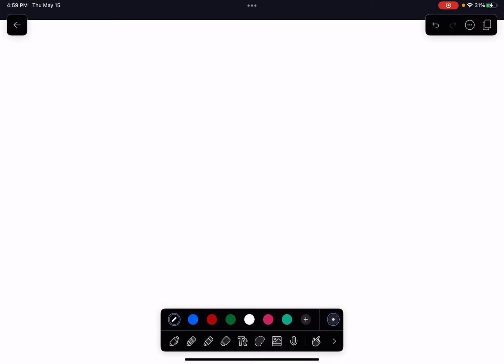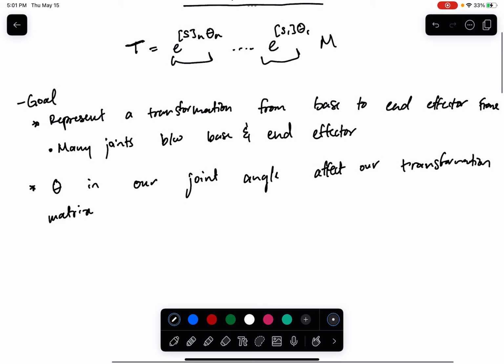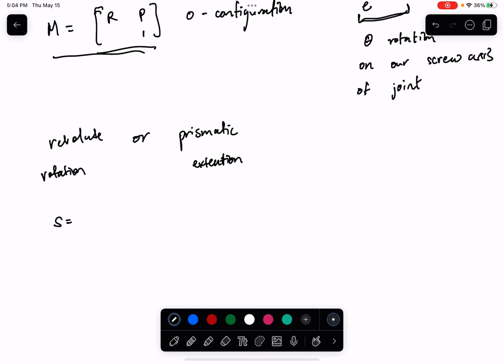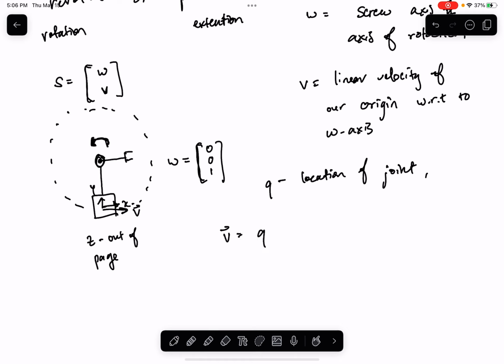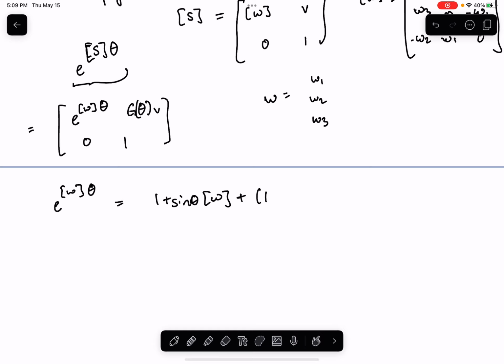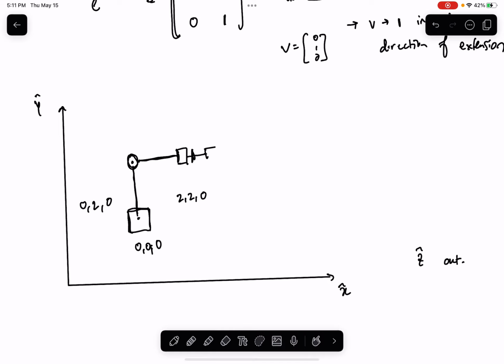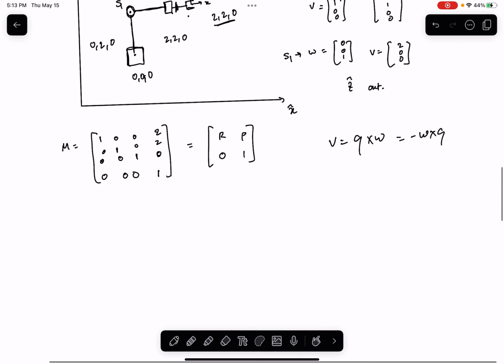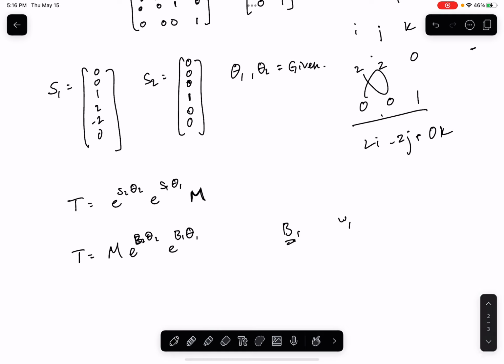Forward Kinematics Lecture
This lecture covers the theory and motivation of forward kinematics. It also covers an example problem in the spatial frame.